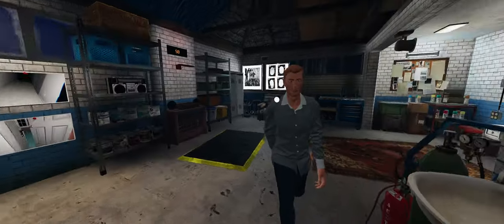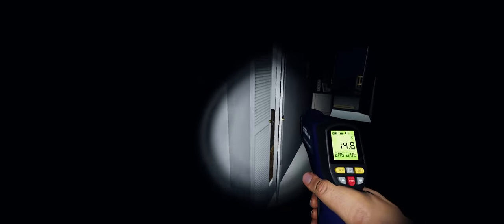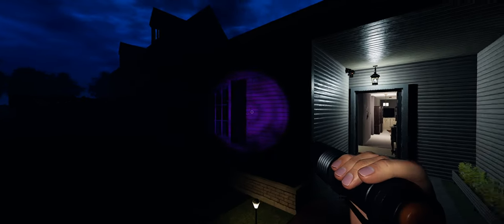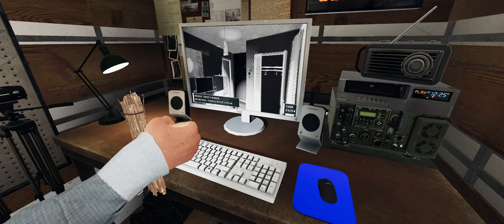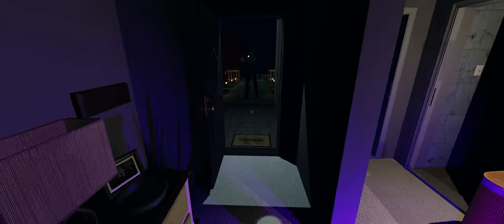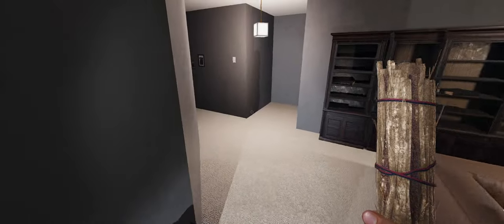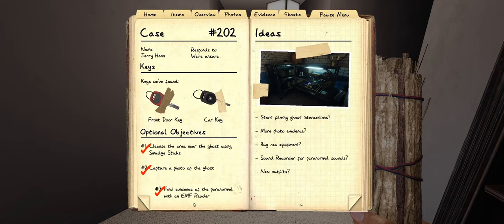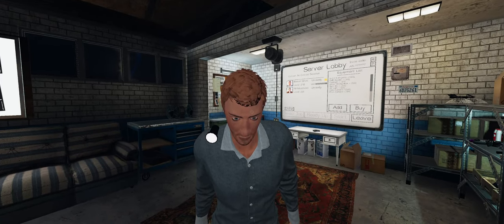It's a nightmare to find out if yokai, a Phasmophobia story.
Nightmare mode for the first time actually trying to figure out the ghost, part 2. OH MY GOD, I'M SOOOO EXCITED!!!